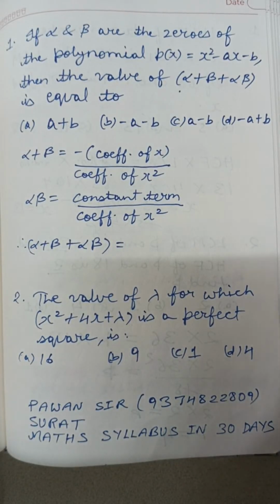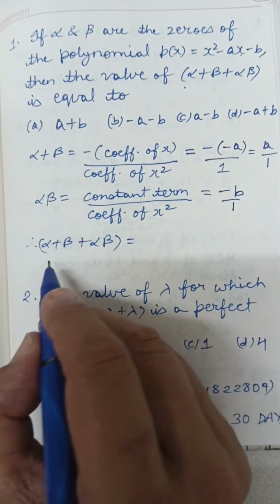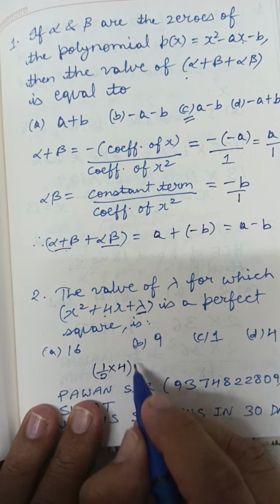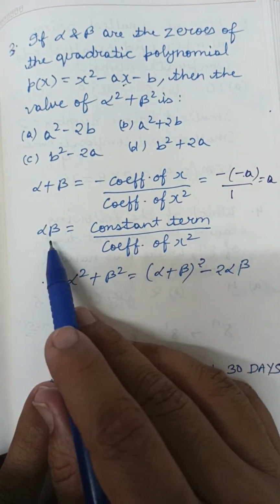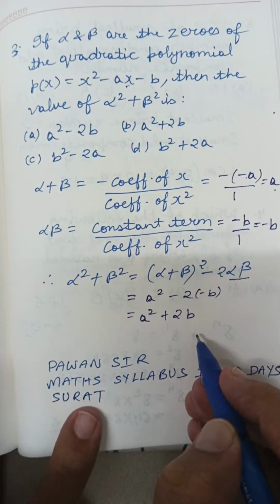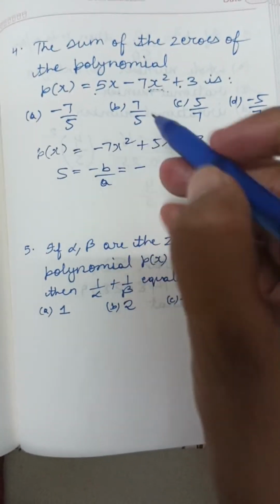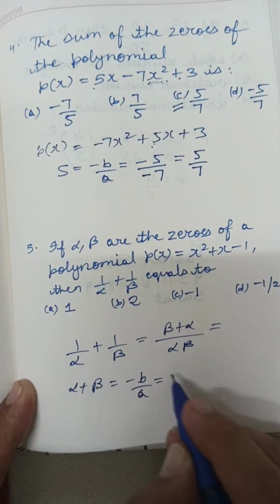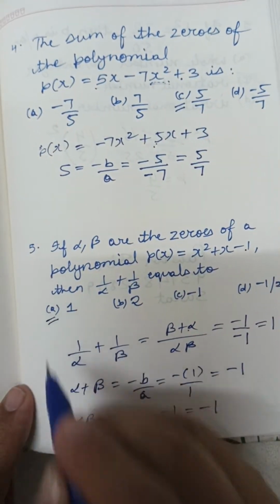"Are you worried about your Class 10 Maths Board Exam 2025? 😟 Don’t worry!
STD 10
Ch-2 Imp MCQ
📚 “Boards knocking at the door? Don’t stress – just revise smartly! Std 10 & 12 CBSE Maths full prep on my channel ✅ Shortcuts, tips, and solved examples. 🧮
🎯 Watch now & boost your marks!”